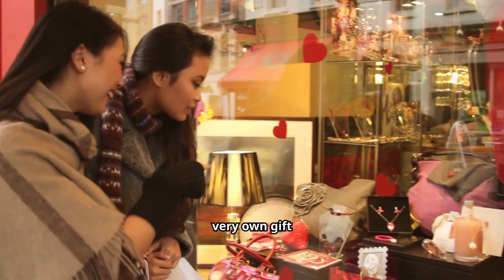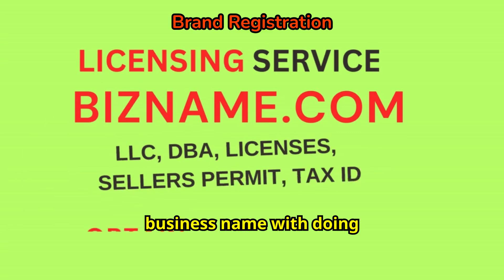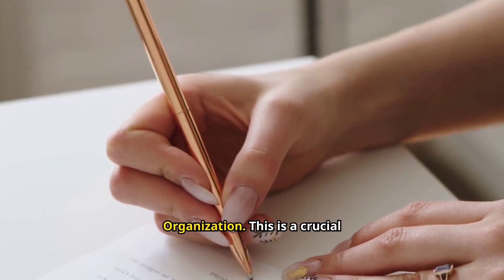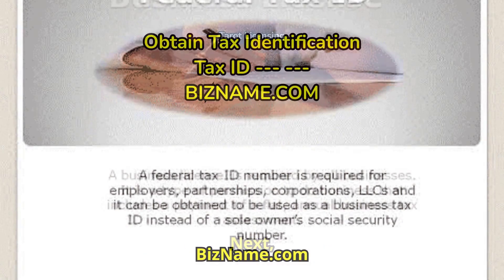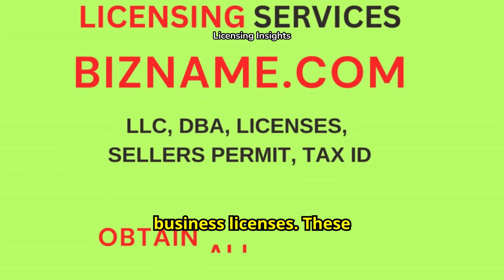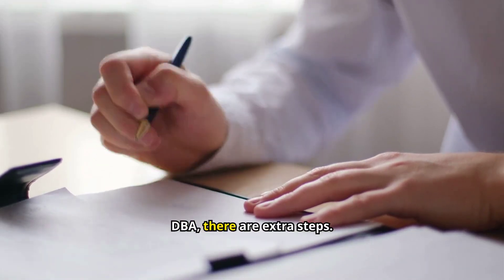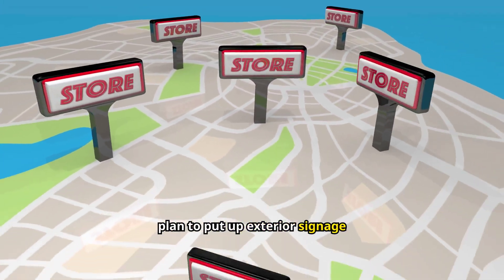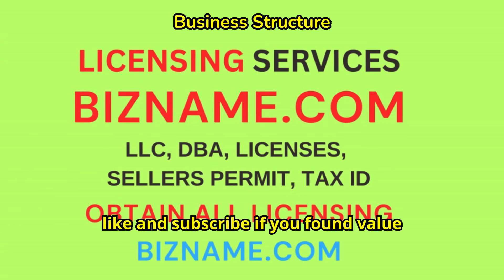gift store business registration and licenses 1